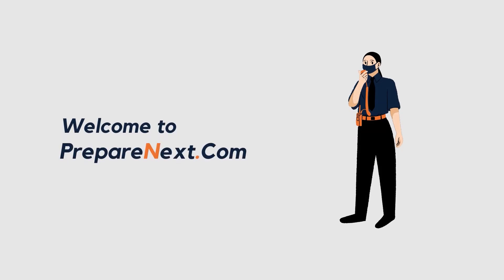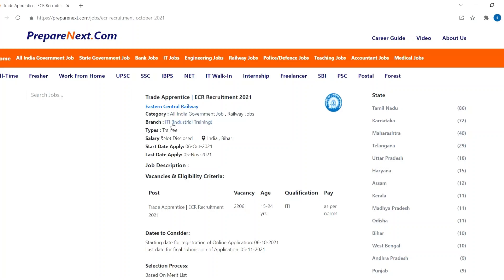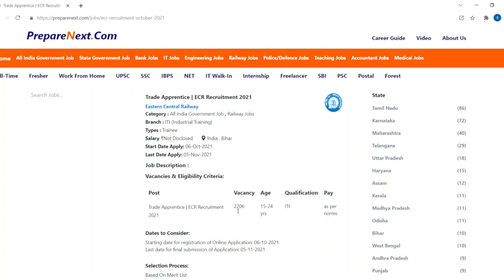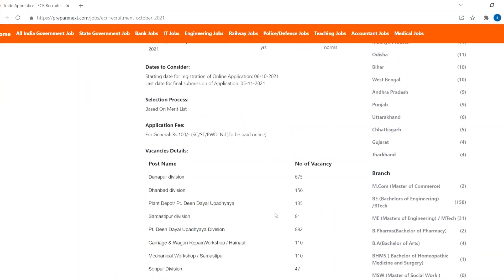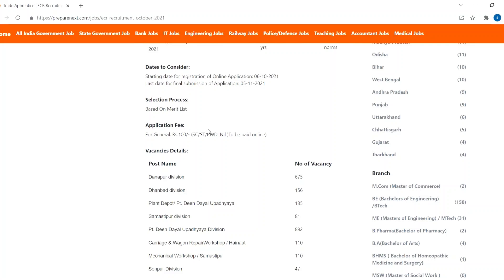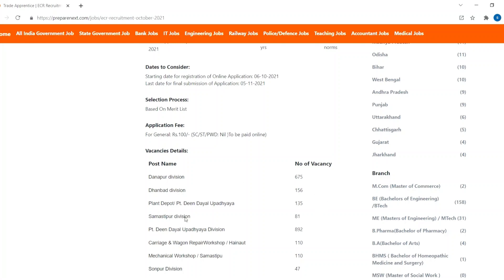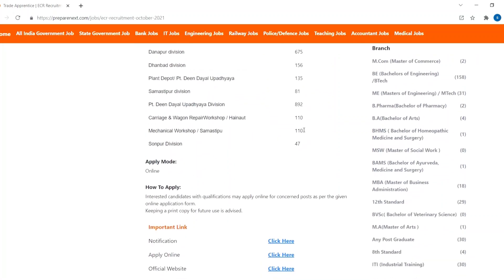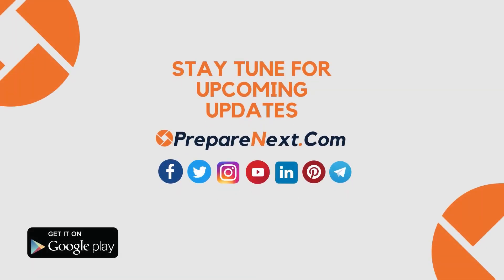Indian Railway Recruitment 2021 | Eastern Railway Trade Apprentice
Branch: ITI (Industrial Training)
Types: Trainee
Salary: ₹Not Disclosed
Location: India , Bihar
Start Date Apply: 06-Oct-2021
Last Date Apply: 05-Nov-2021

Dates to Consider:
Starting date for registration of Online Application: 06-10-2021
Last date for final submission of Application: 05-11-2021

Selection Process:
Based On Merit List

Application Fee:
For General: Rs.100/- (SC/ST/PWD: Nil )To be paid online)

Apply Mode:
Online

How To Apply:
Interested candidates with qualifications may apply online for concerned posts as per the given online application form.
Keeping a print copy for future use is advised.